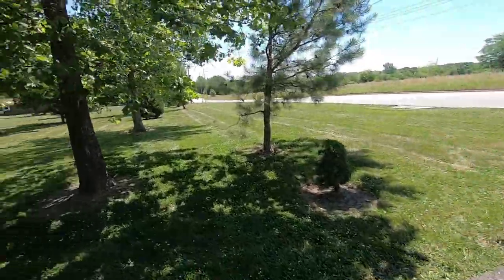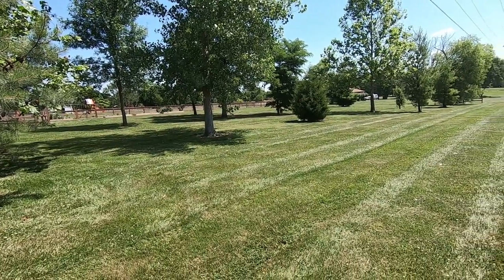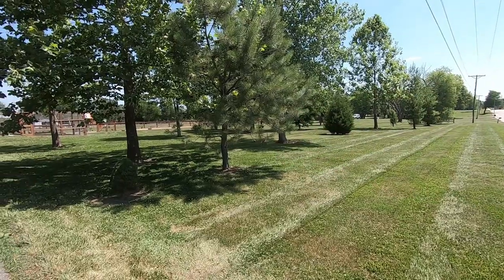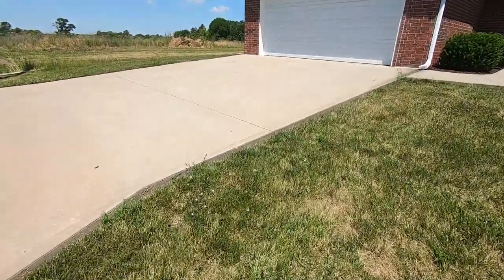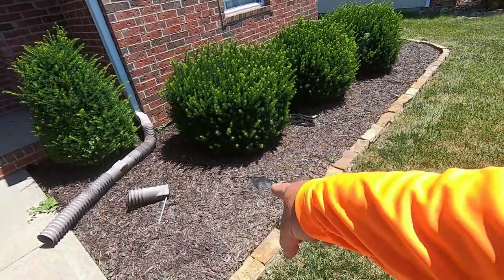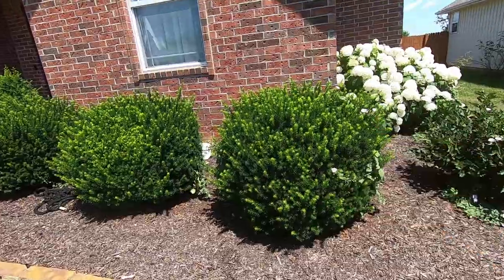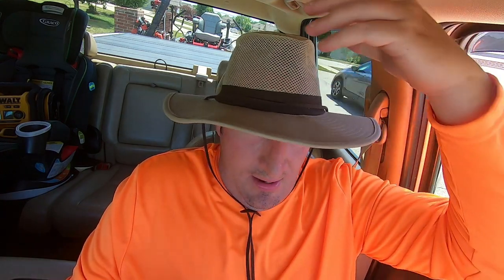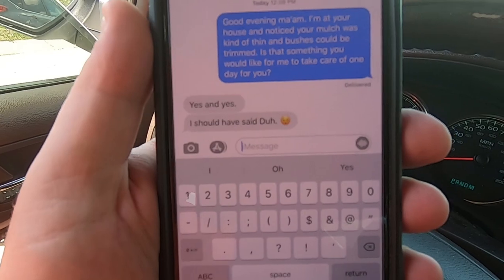Tips To Keep Your Business Rolling, Real Example Shown